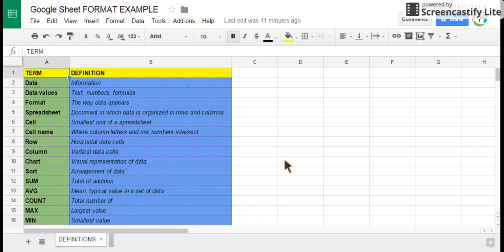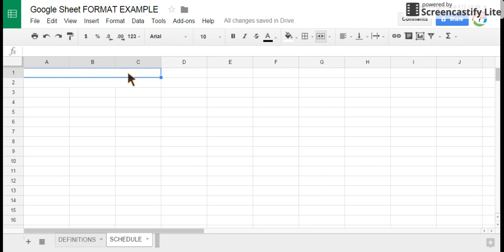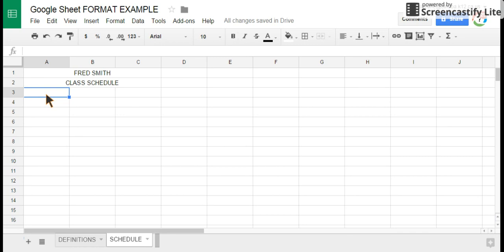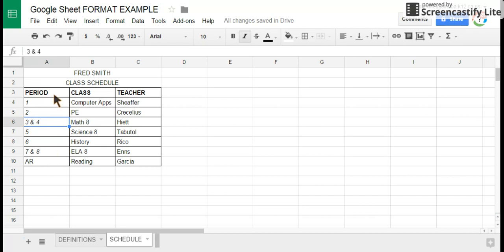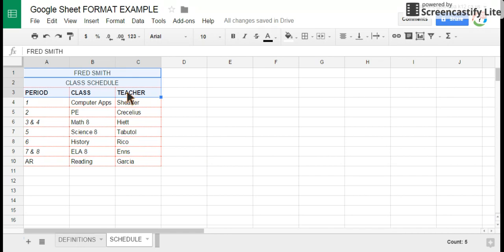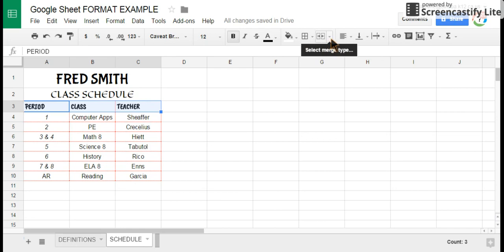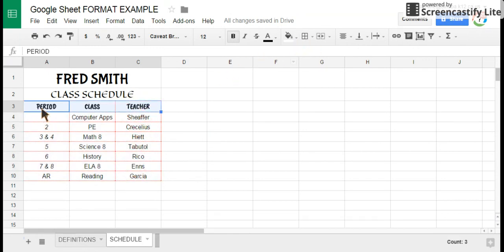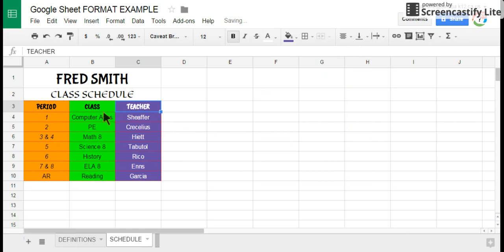GOOGLE SHEETS FORMAT TASK 2 (Class Schedule)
OBJECTIVES:
Merge, center, borders, border type, fill, font type, font size, alignment
Rename tab